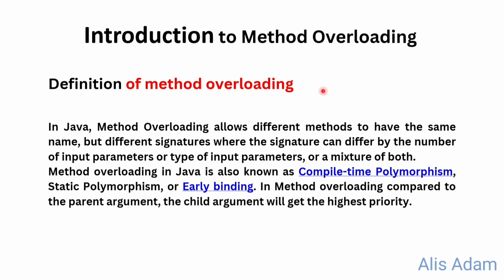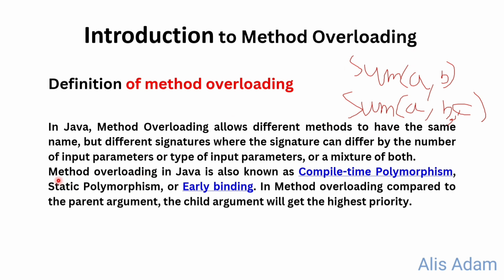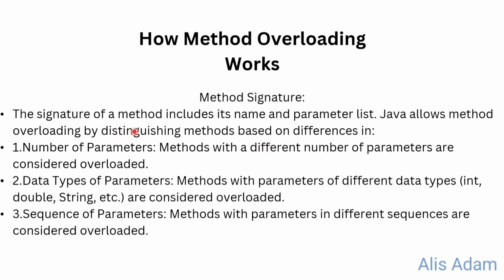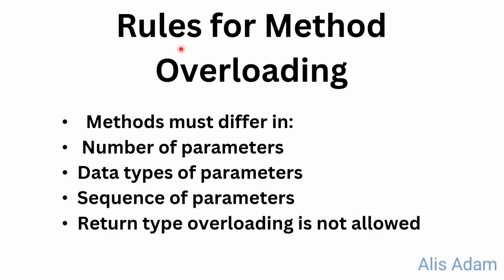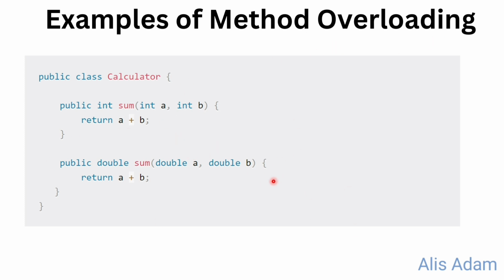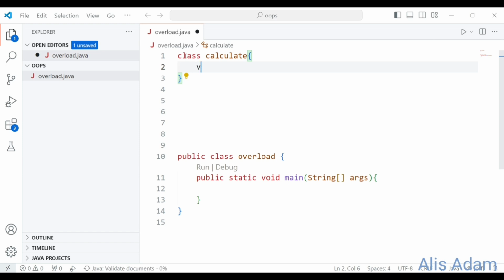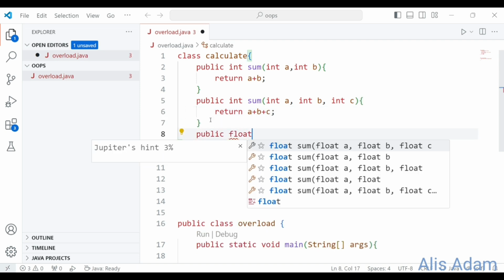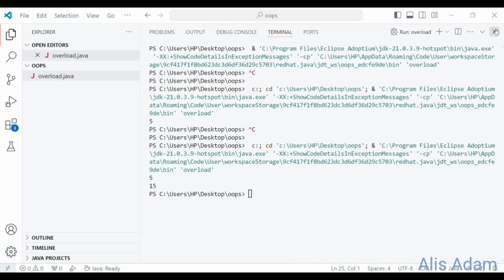method overload in java